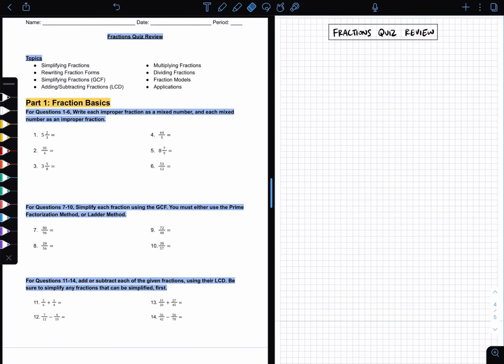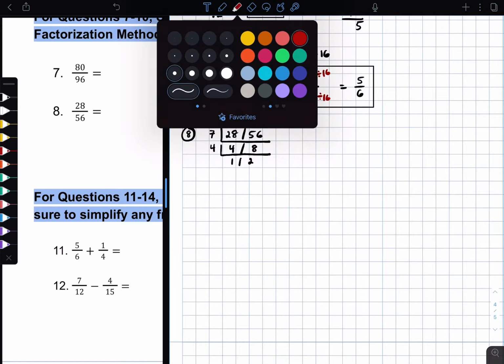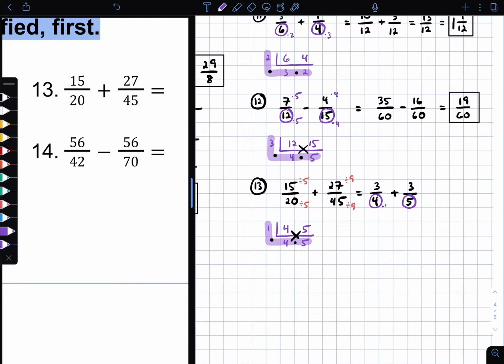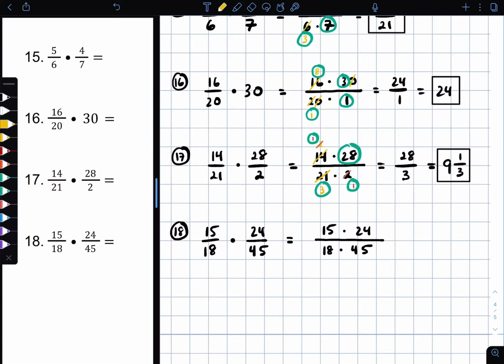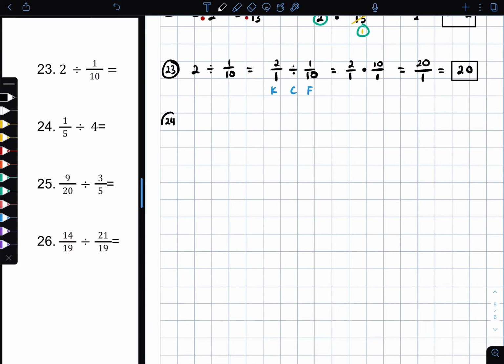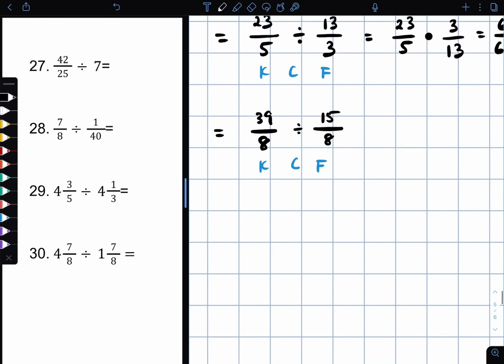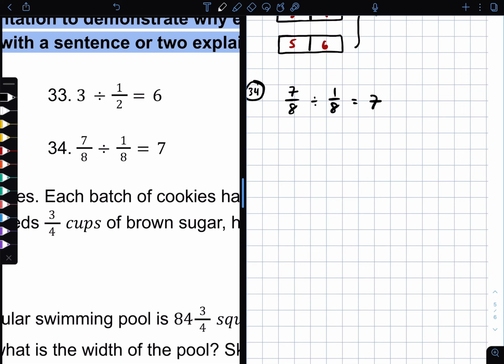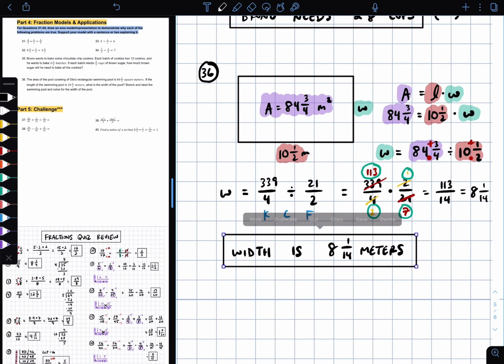Fractions Quiz Review Answer Key (Part 1)